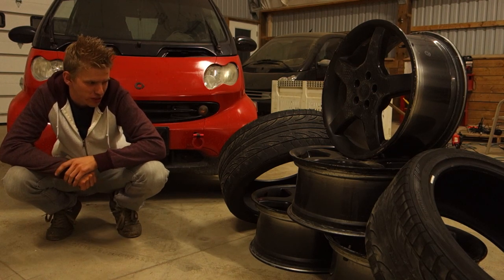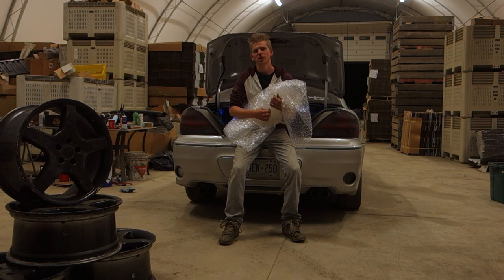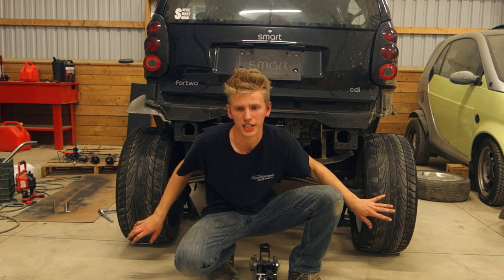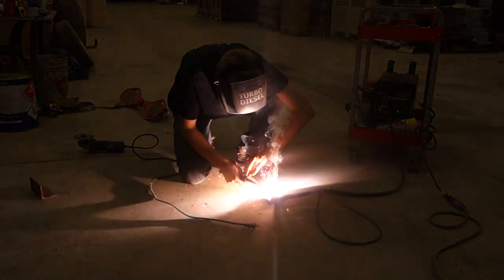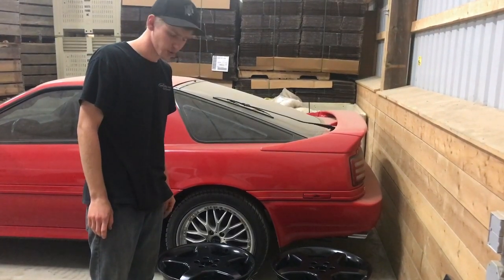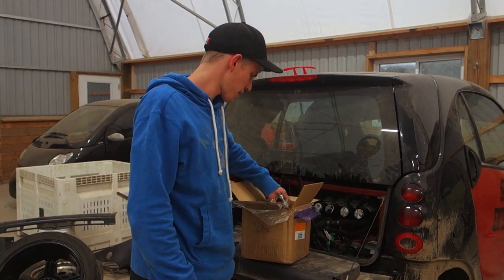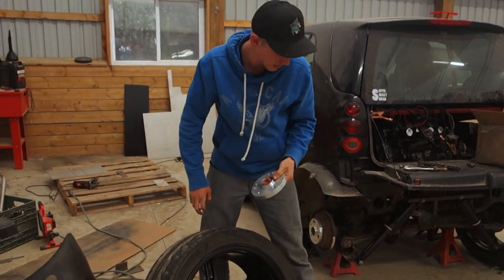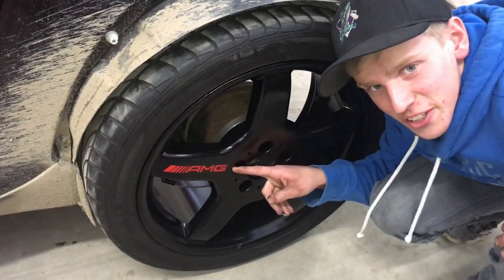MASSIVE Wheels & Air Suspension On A Smart Car! (Ep.13)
How often do you see a Smart ForTwo and think to yourself "wow, what a fast car!"  Thats right... no one thinks that, thats why it is going to make the ULTIMATE SLEEPER!   We will be removing the 1Litre Diesel and replacing it with a 1,000cc Yamaha FZ1 motor.

Any advice or questions are welcome!
We will be open with cost in case anyone wants to build one of their own. It is going to be a "budget" build, but still a quality build.

Intro: "Epic Rock Music" - UNKNOWN ARTIST